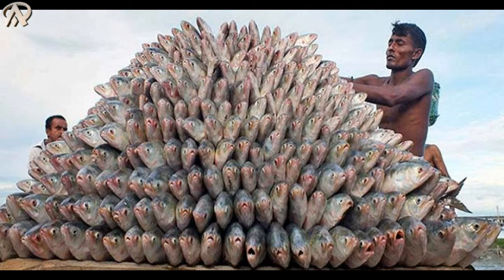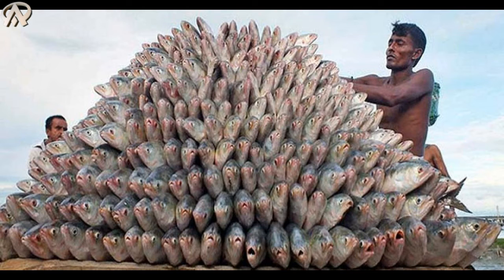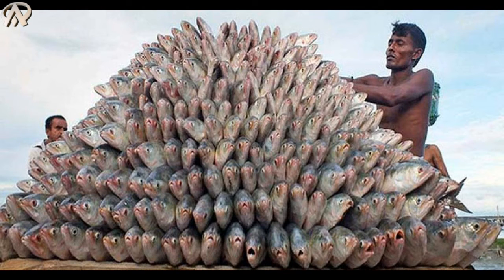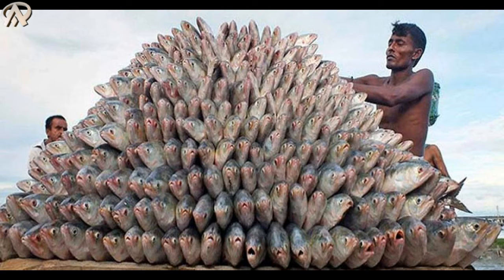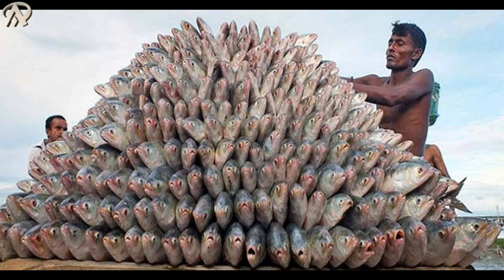health tips_Hilsa fish in the heart's recovery.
Hilsa fish is a popular fish in many countries of the world including Bangladesh. The fish in the sea and in the river are delicious, as well as nutrient-rich.
Many fish prefer Hilsa as fish. Those who do not like to eat fish, they also eat hilsa fish in some cases.
Almost 21 gram of 100 grams of Hilsa contains 8 grams of protein, along with high amounts of omega three fatty acids, niacin, triptophan, vitamin B1, sodium, calcium and magnesium, among other vitamins and minerals.
1. As fish fishes contain less fat in the hilsa. It is beneficial for the heart. Hilsa is better for heart once a week.
2. Hilsa fish is good for the health of the blood vessels. It is beneficial for the bone.